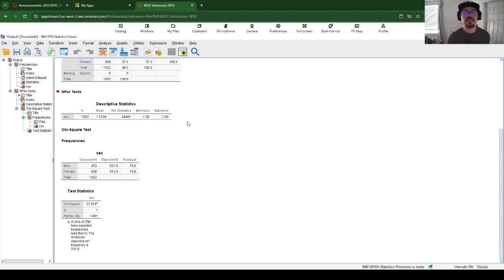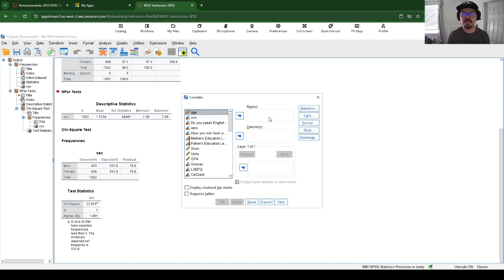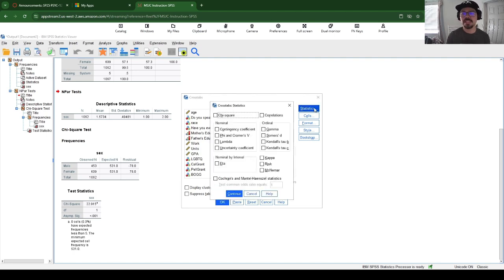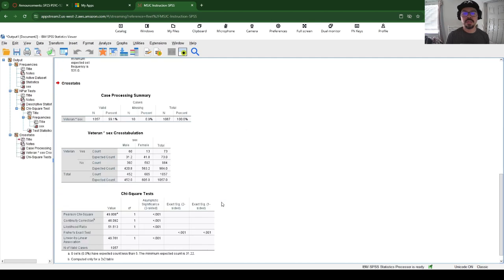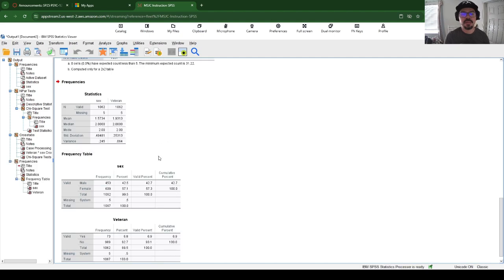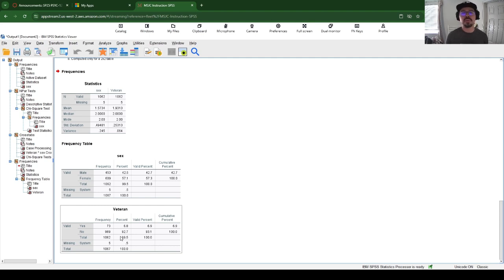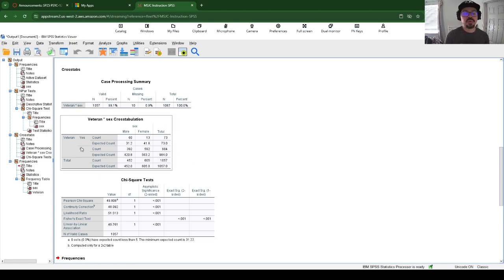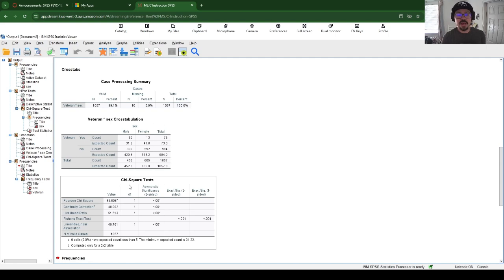SPSS Test for Independence